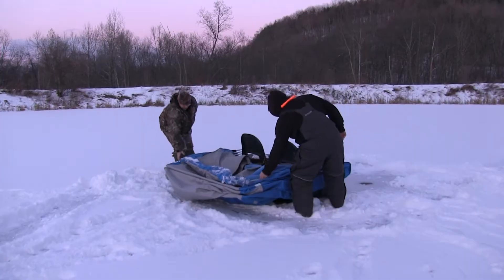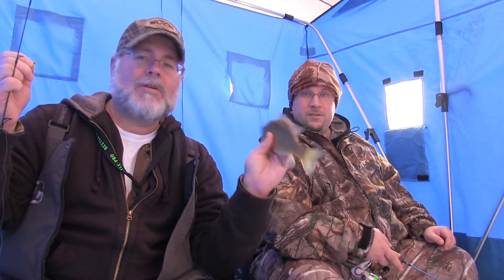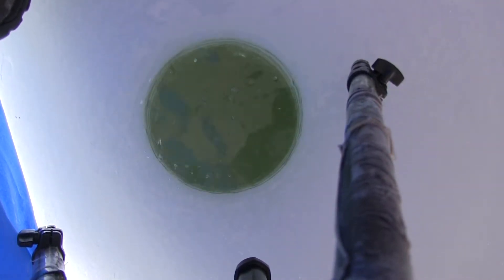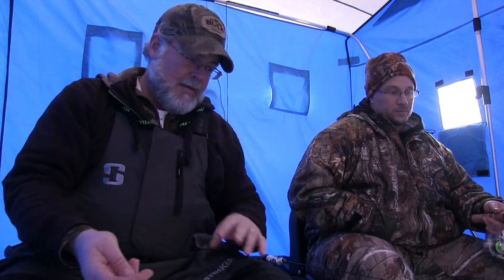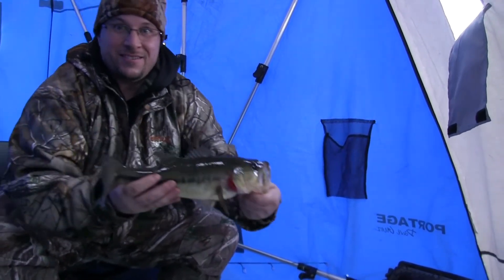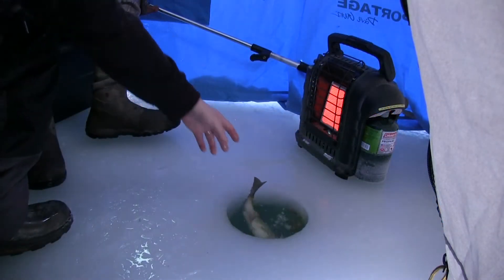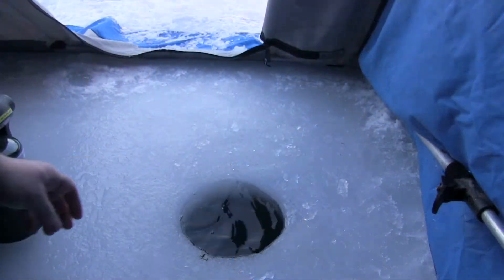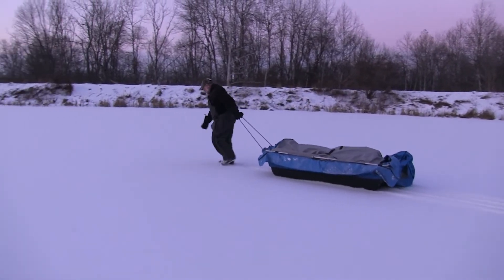PA Ice Fishing – Butterworms for Bass, Crappie and Bluegill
See Doug and Andy Traister catching a bunch of fish through the ice in PA!

Our Gear -
MTM Ice Rod case
Clam maggot drop tungsten jigs
Pflueger trion gx reel
St Croix Ice Fishing Rod
Evolve Wicked Ice rod and reel combo
Clam portage Ice Hut
Lawrence 7 Ti depth finder

Camera Gear -
GoPro - Hero 7 Black
Zoom H1n Audio recorder